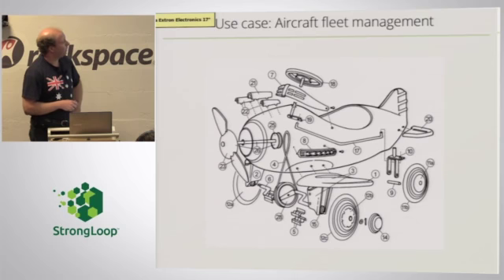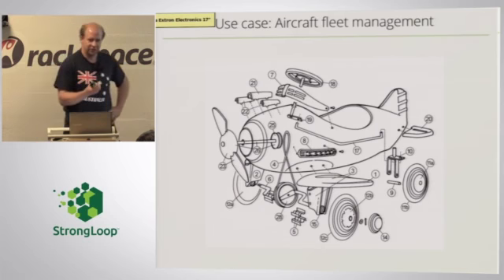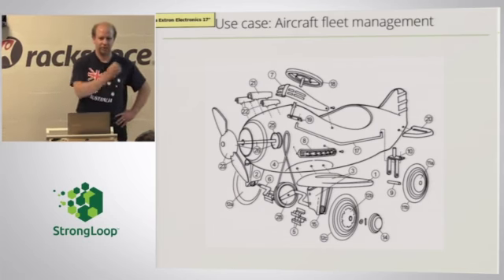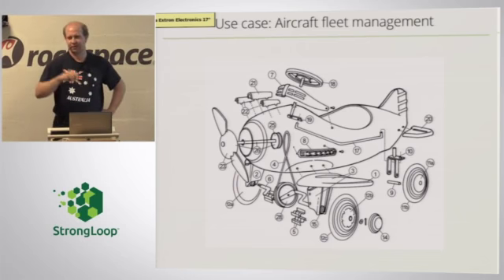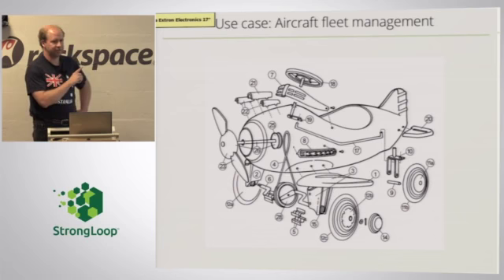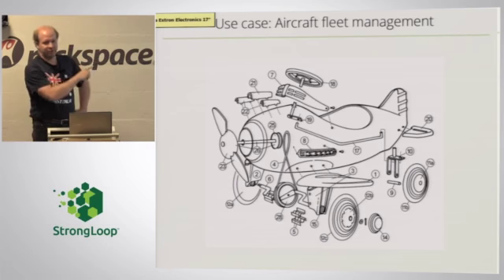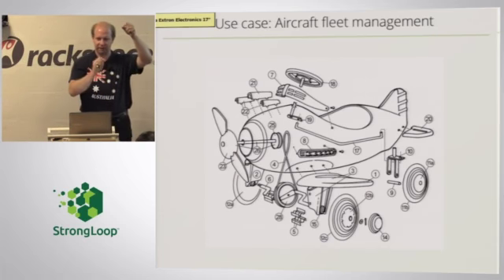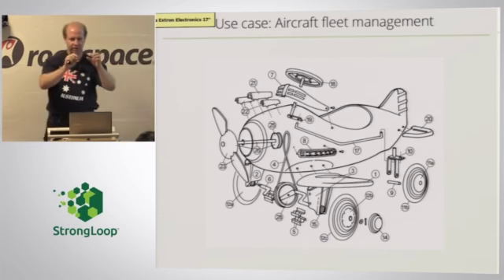Is Multi Model the Future of NoSQL clip7